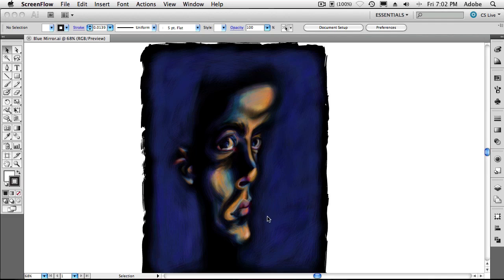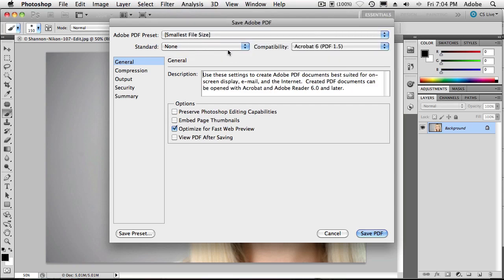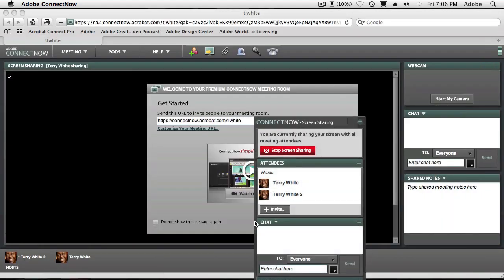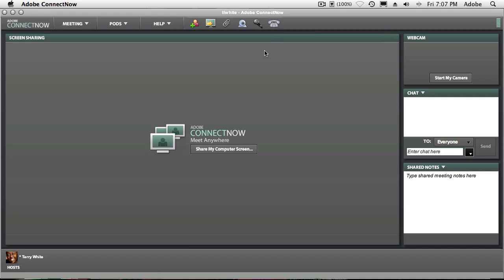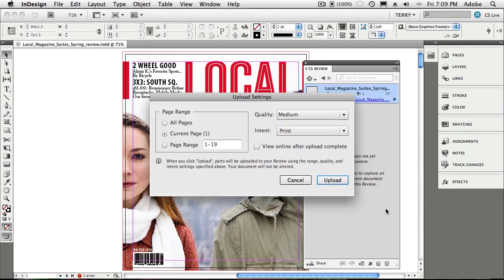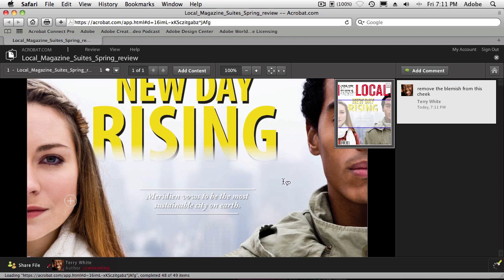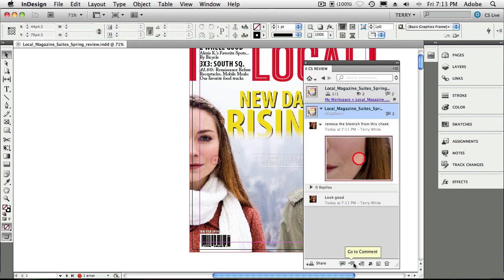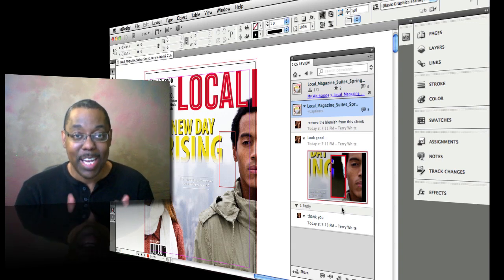3 Ways to Show Your Work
in this episode of the Adobe Creative Suite Podcast Terry White shows us 3 ways to show our Creative Suite work to our clients and colleagues and the most effective ways to get feedback.